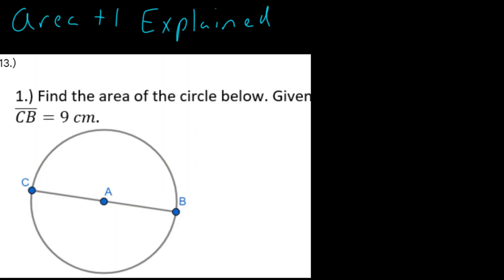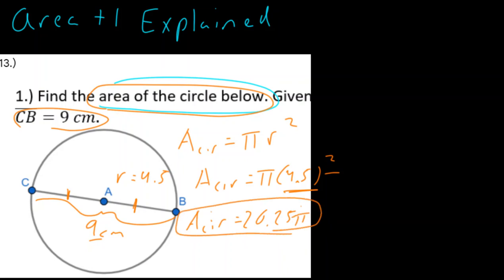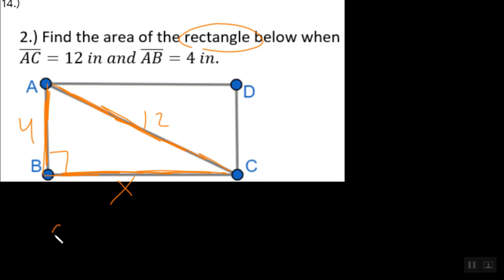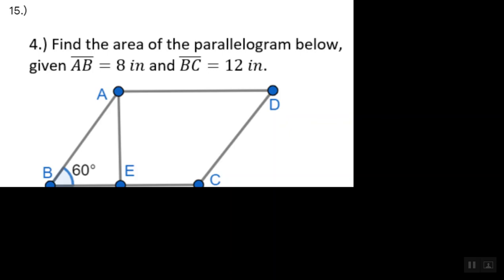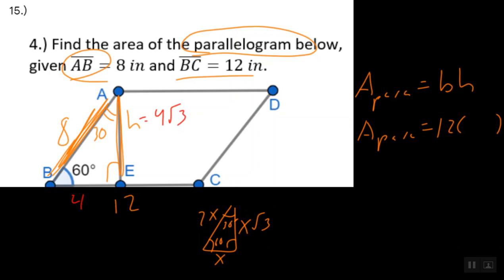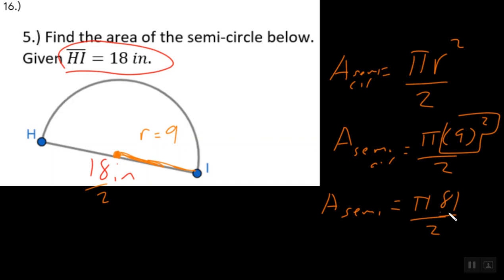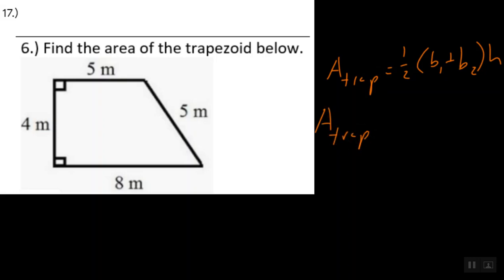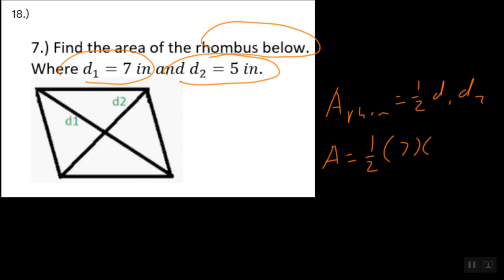Geometry 7 1 Area + 1 Explained